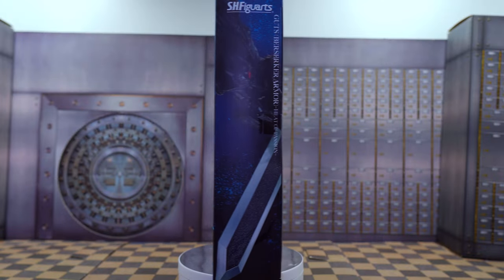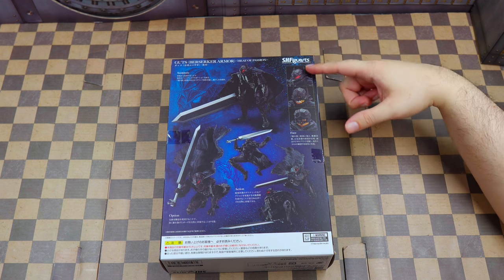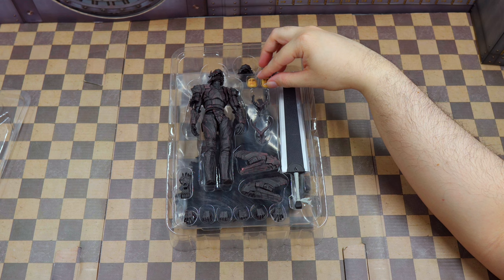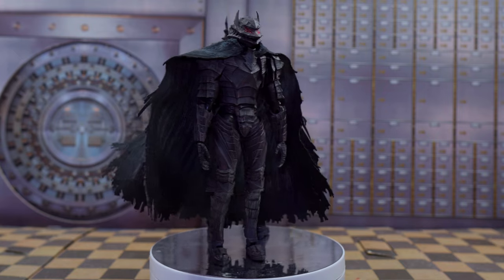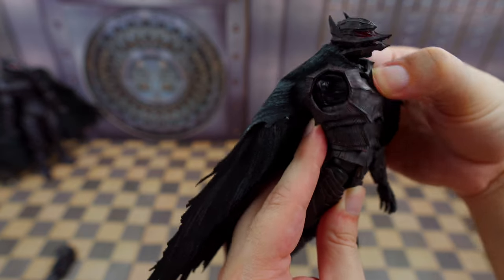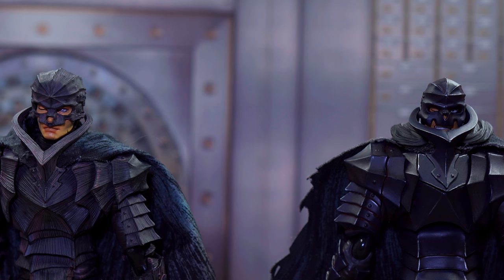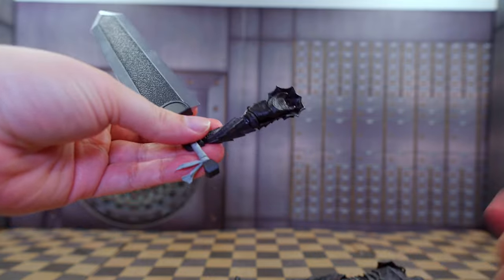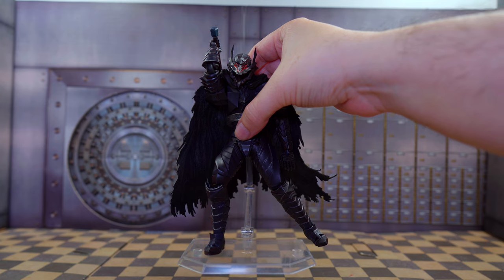BERSERK X S.H.FIGUARTS Guts (Berserker Armor) -HEAT OF PASSION- REVIEW!!!